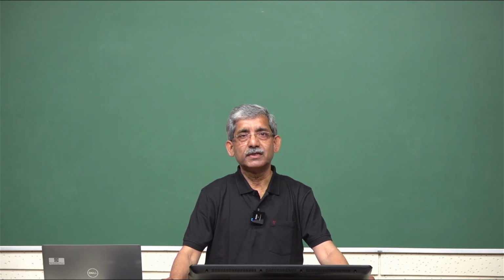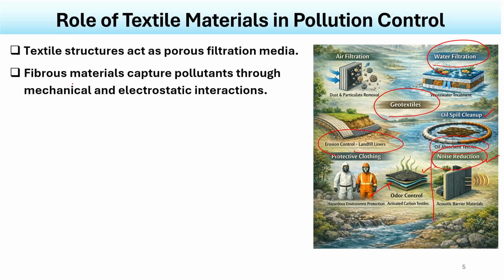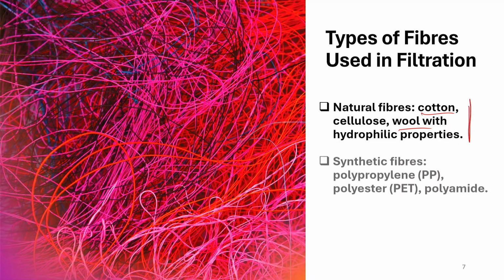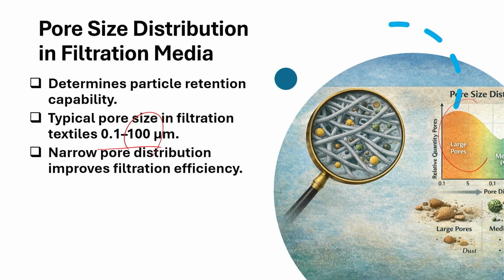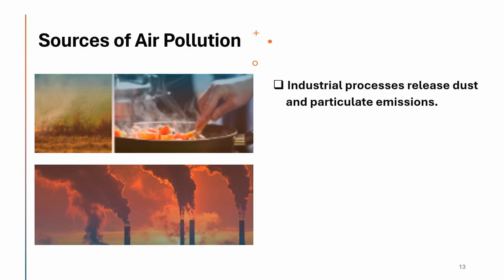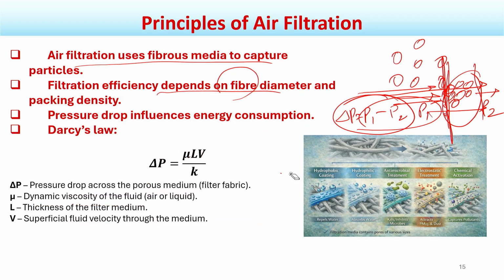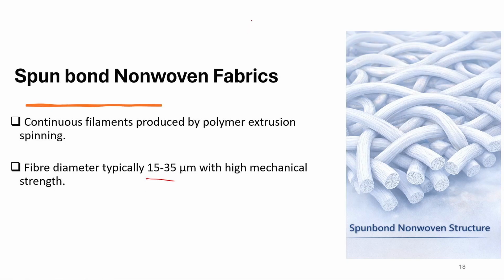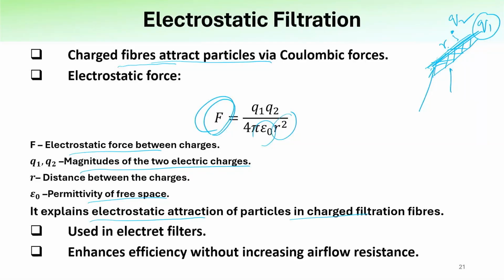Textiles for protection from Air pollution